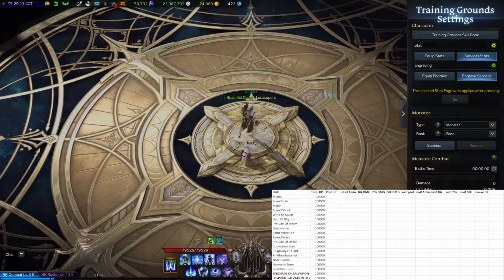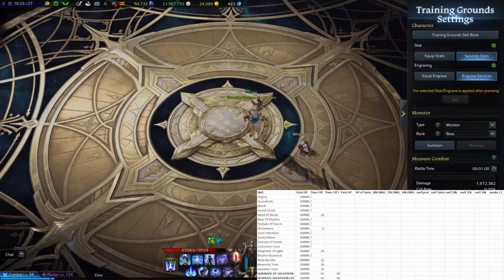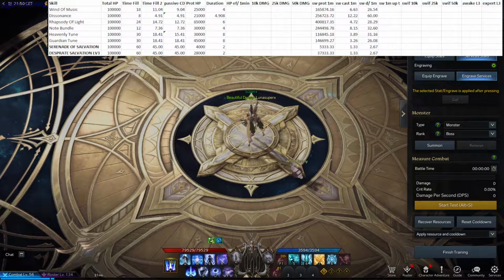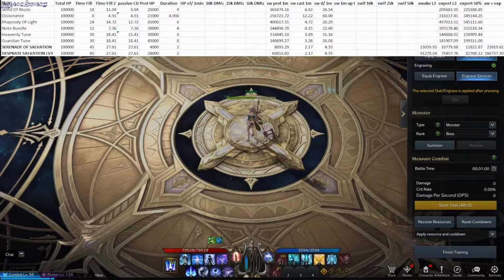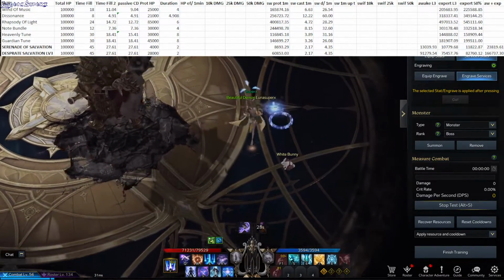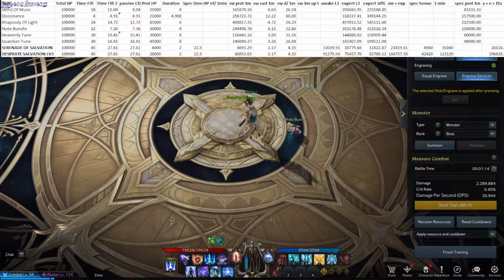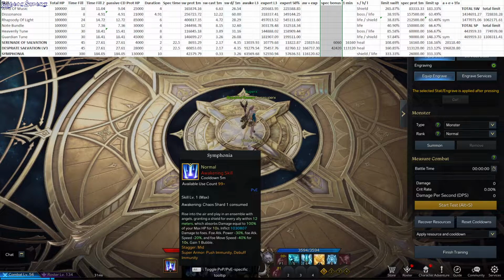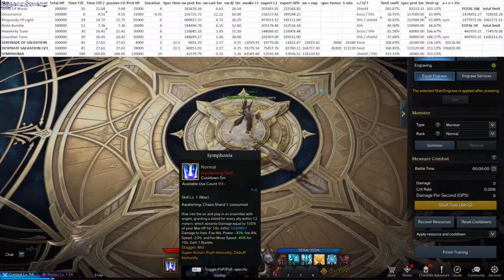Lost Ark Bard Defense Efficiency Shield Heal Damage Reduction All Skills - GogetaSuperx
ㅤ
New Free Games Demos Early Access